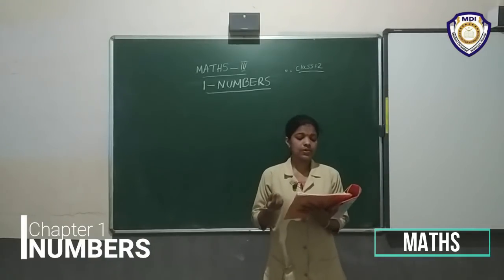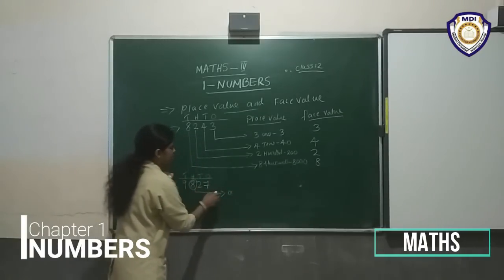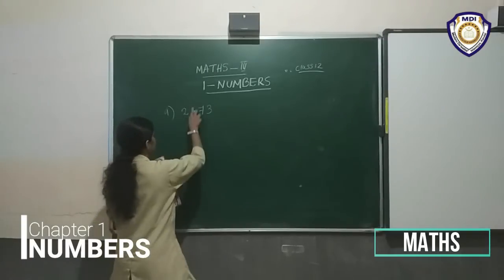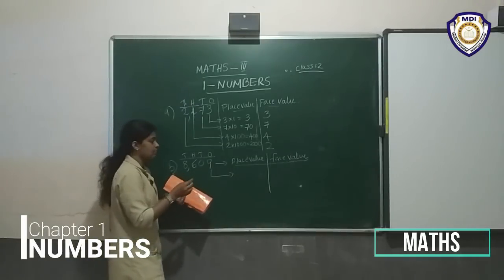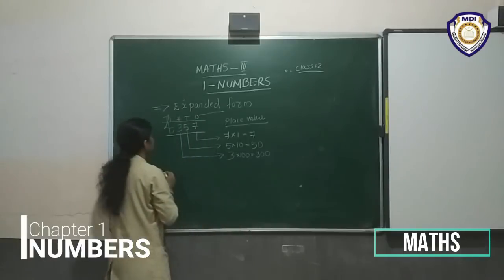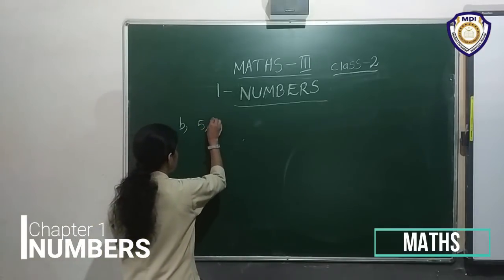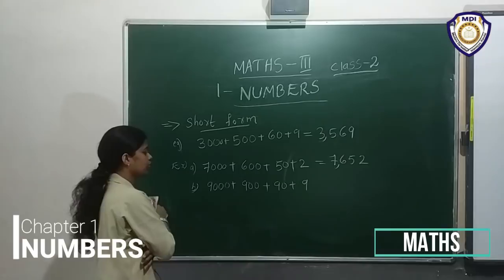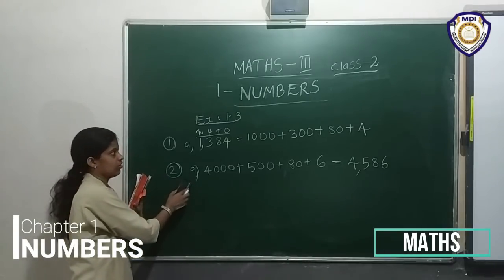3 MATHS CL 2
3 MATHS CL 2